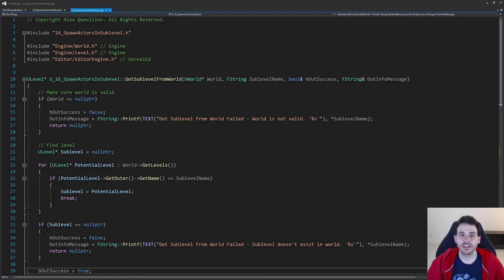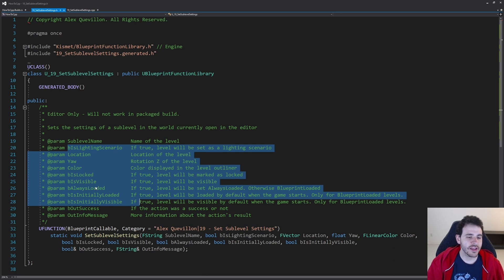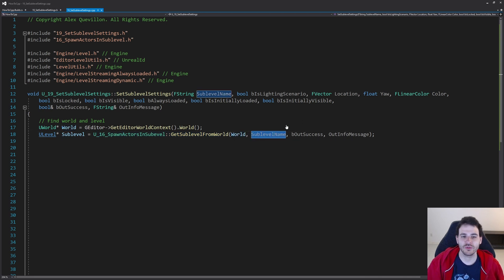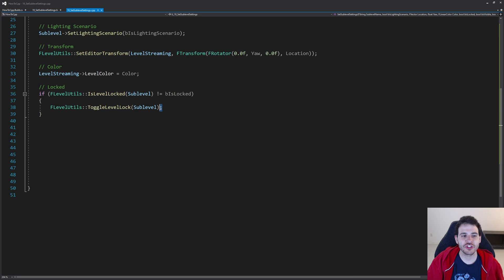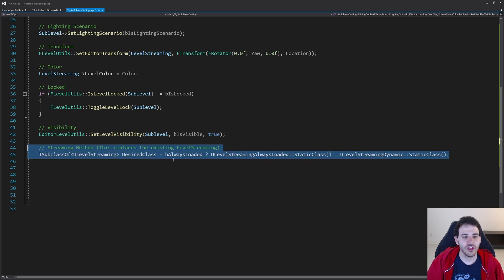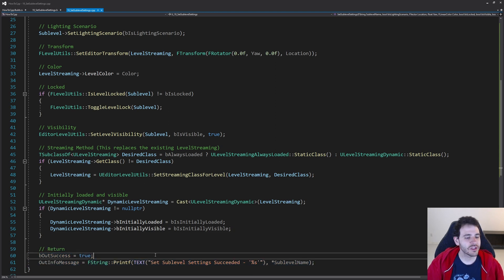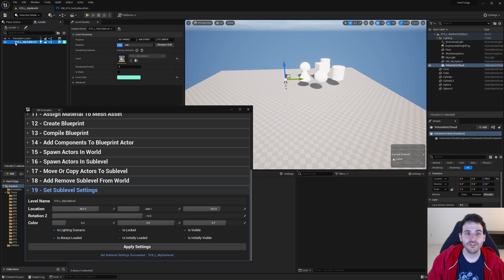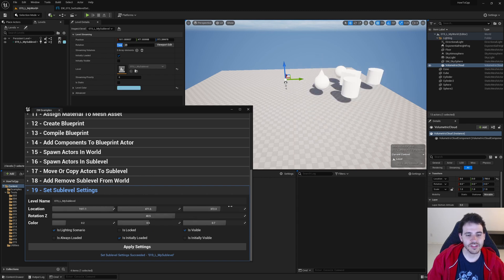UE5 C++ 19 - How To Set Sub-Level Settings with C++? - Lighting Scenario Lock Stream Visibility Load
There are a bunch of different settings you can set on Levels and here's how to set most of them. Including Lighting Scenario, Transform, Lock State, Color, Streaming Method and Visibility.

0:00 Intro
0:28 Code from previous videos
0:35 Declare functions
2:19 Includes
3:30 Modify the level's settings
8:55 Test
12:44 Patreon Wall!

UE5 C++ 19 - How To Set Sub-Level Settings C++? - Lighting Scenario Transform Lock Color Streaming Method Visibility Loaded Unreal Engine Tutorial Editor CPP